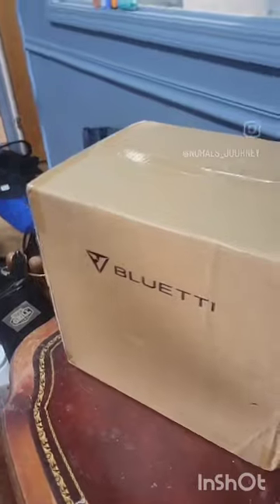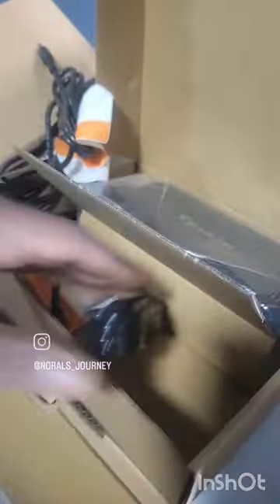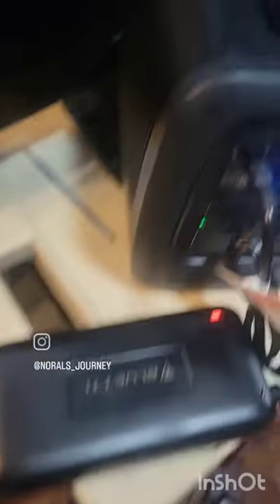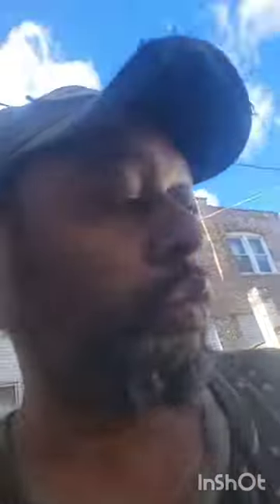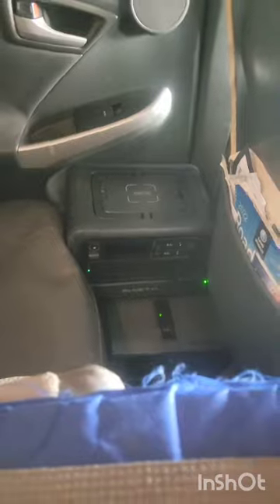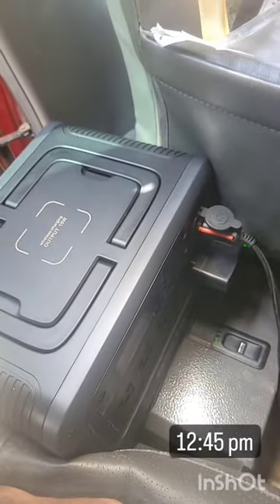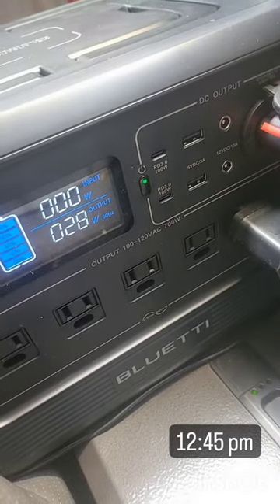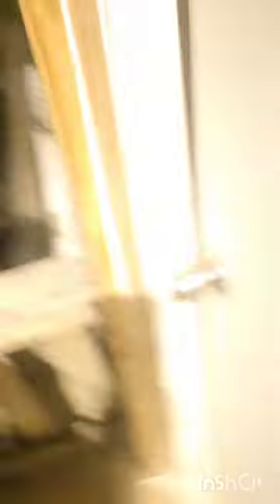Getting ready to get on the road with my new power station and about my small business